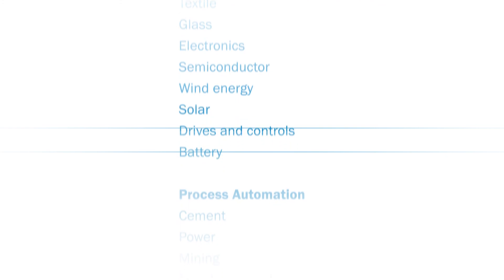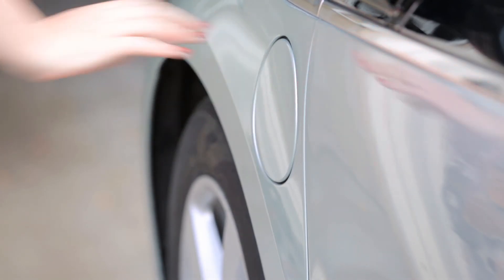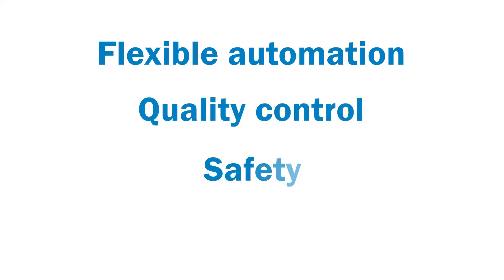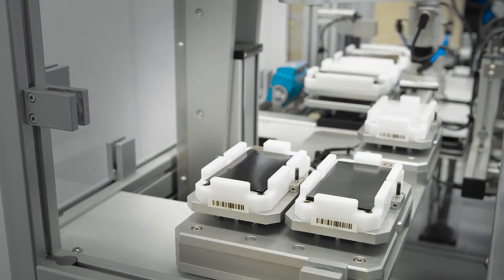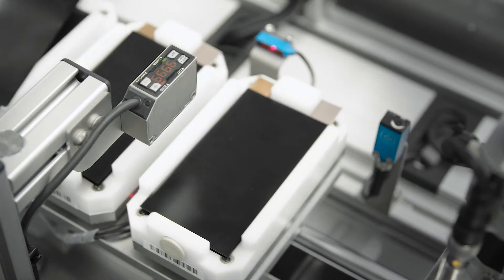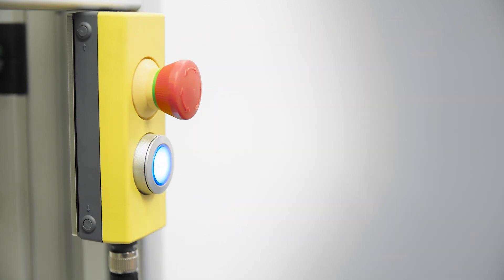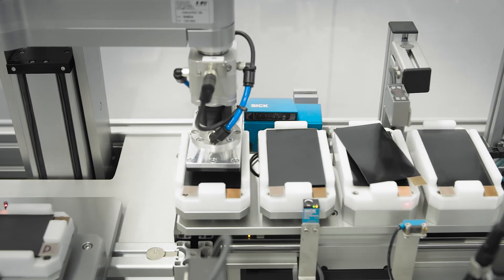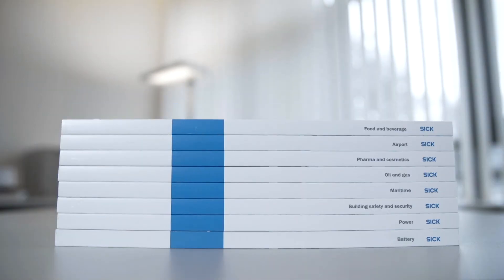Sensor solutions from SICK for the battery industry | SICK AG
Batteries based on different technologies are used in many
fields. Regardless of whether in electric vehicles, energy storage
systems, tools, or mobile communication devices such as
smartphones, batteries are becoming more and more important.
and the factors that ultimately decide their success on
the market are properties such as quality, price, and service
life. the automation of production sites and their processes
significantly contributes to meeting market requirements for
batteries in terms of quality and price. SICK boasts a unique
technology and product portfolio for the diverse manufacturing
processes of electrodes, battery cells, and battery modules
and packs.